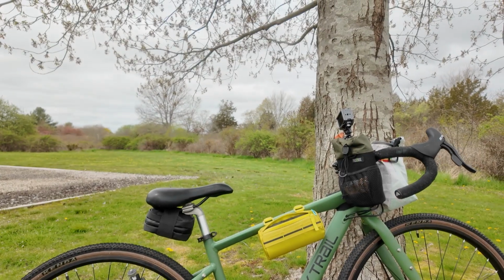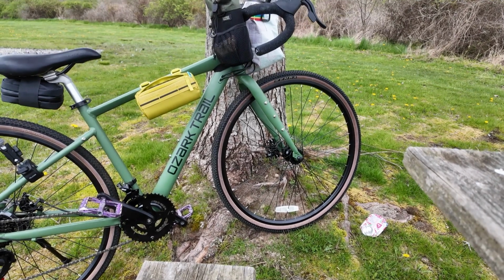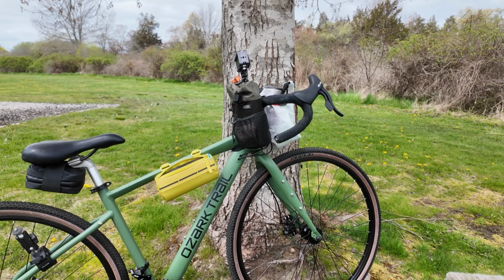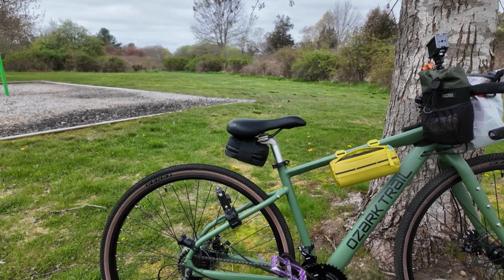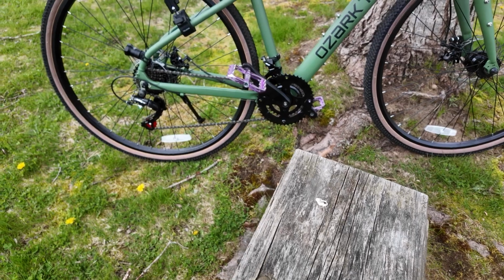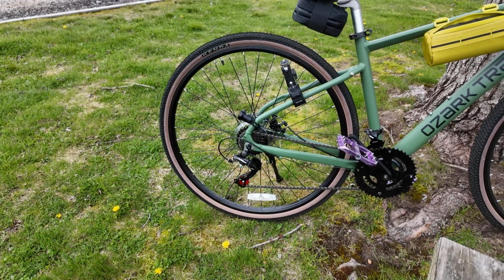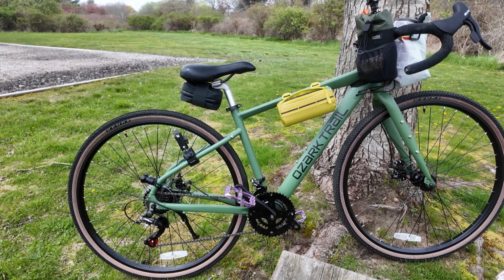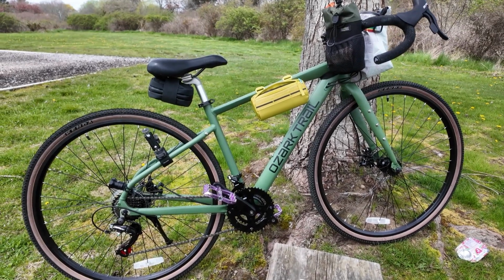A brief Overview of the New Ozark Trail G.1 Explorer - Less IS More Healthy 182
Showing off my Ozark Trail G.1 Explorer, my new bike.

I bought a 3rd pair of Antora 2s. They fit me so well and feel really good.
Walking is good!